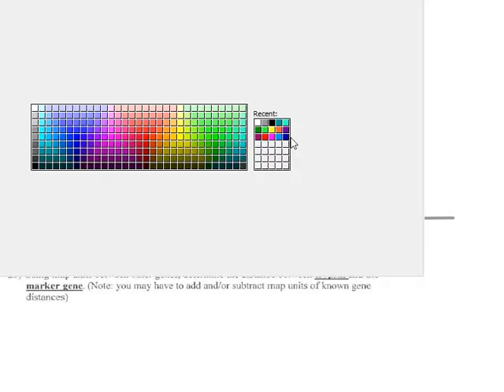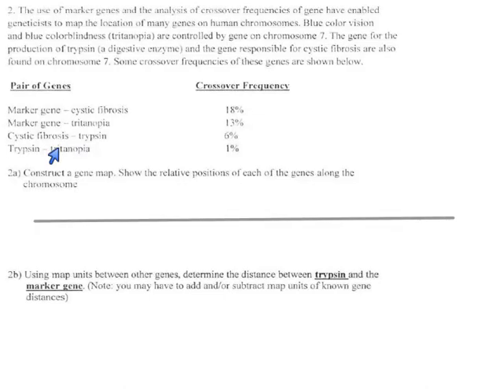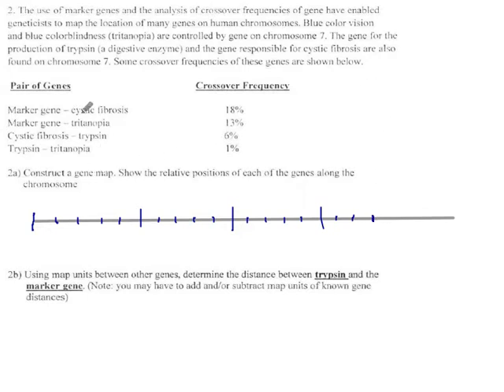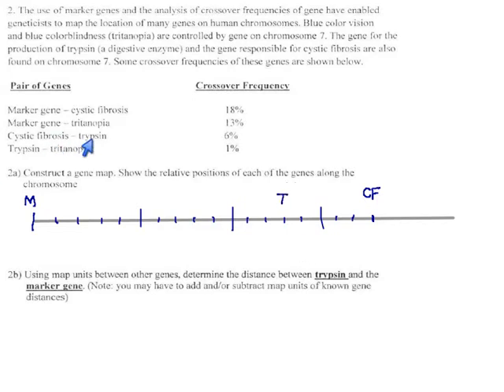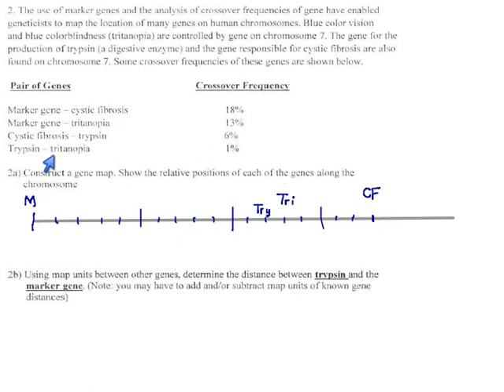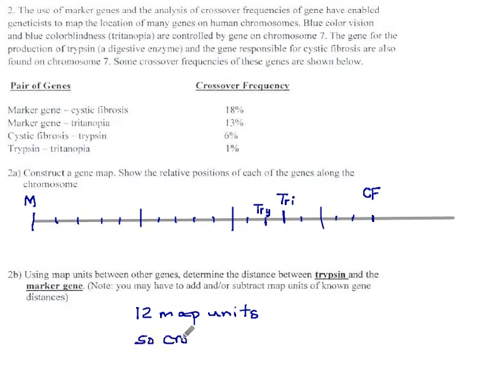84 - Gene Mapping (p69)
A gene mapping problem. p69, 2a-b.